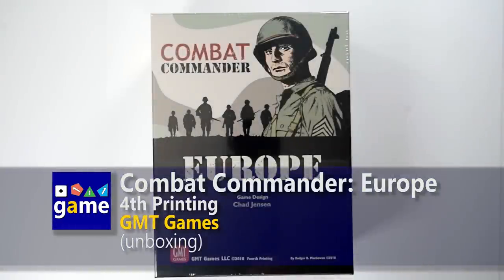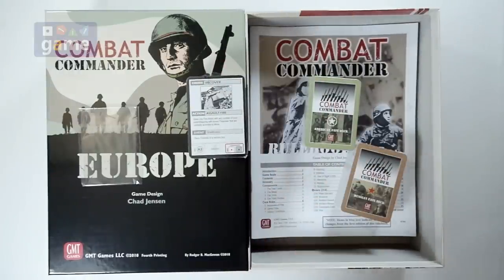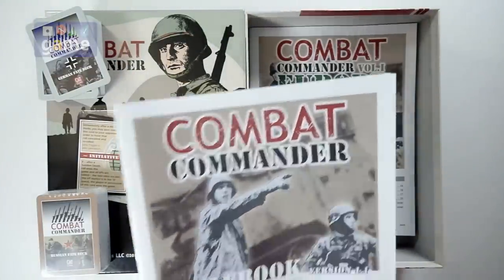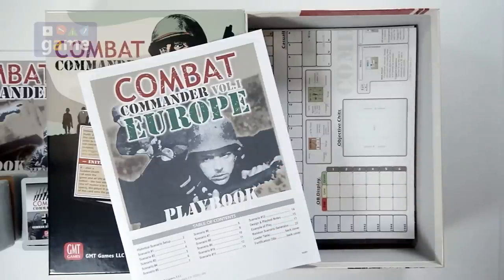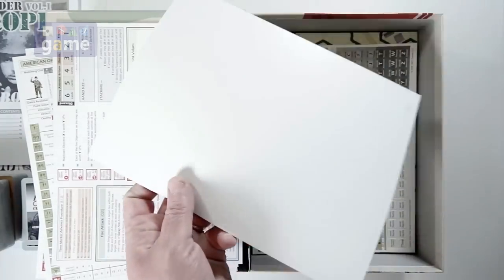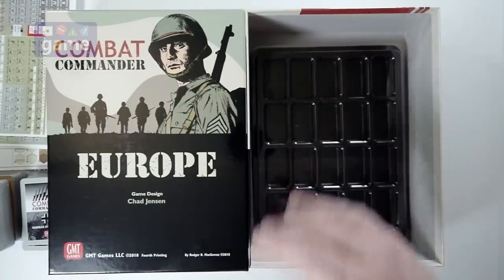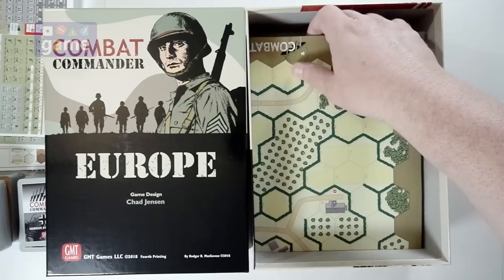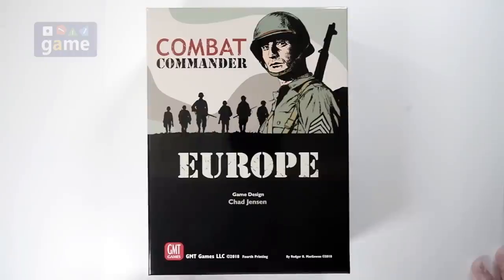Combat Commander Europe - 4th Printing || unboxing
When you're the best, you're gonna be in demand.  And gamers have now demanded a FOURTH printing of GMT Games now thirteen year old classic "Combat Commander: Europe".  What's new in the fourth printing?  Take a look see with us and find out.

Oregon Laminations 2.5mm Corner Rounder